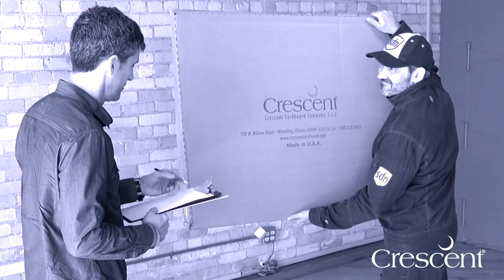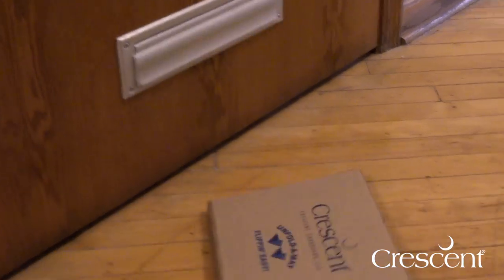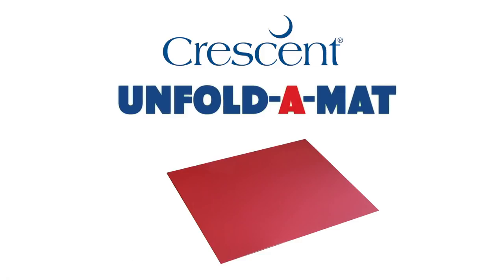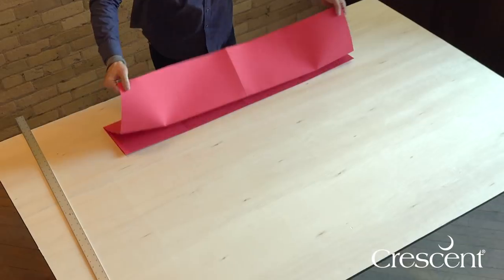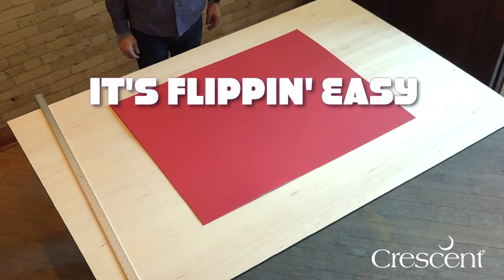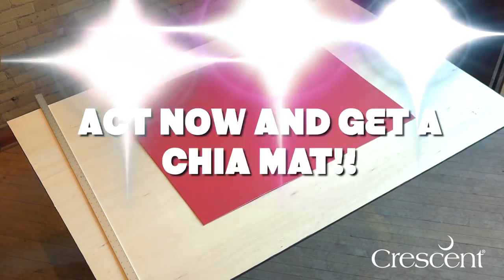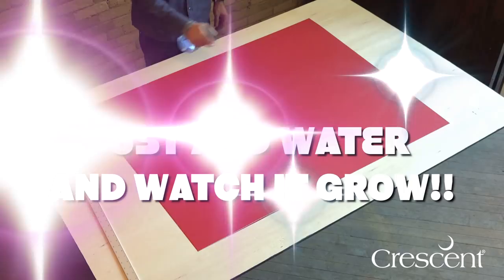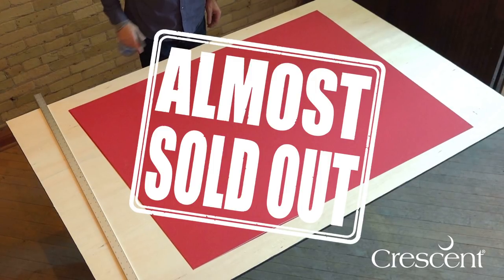Crescent Unfold-A-Mat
Exciting new product introduction from Crescent